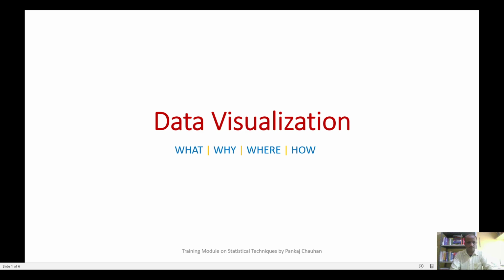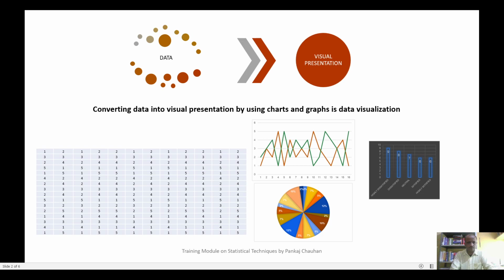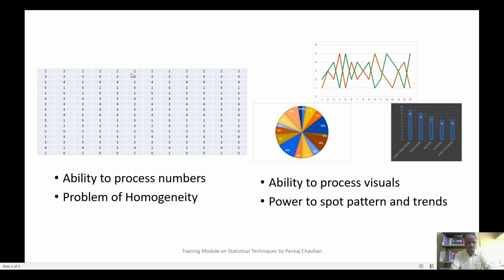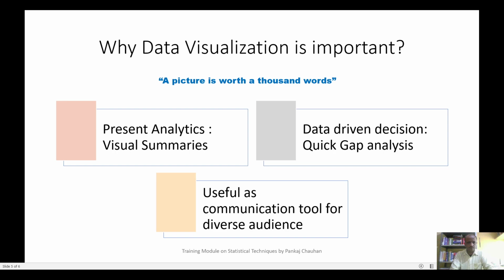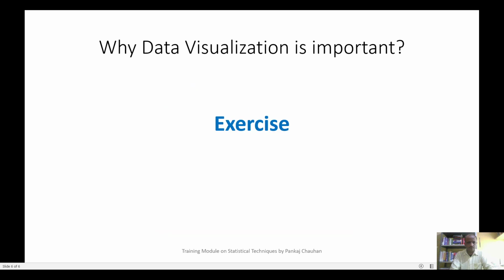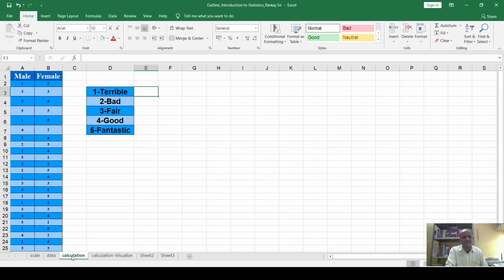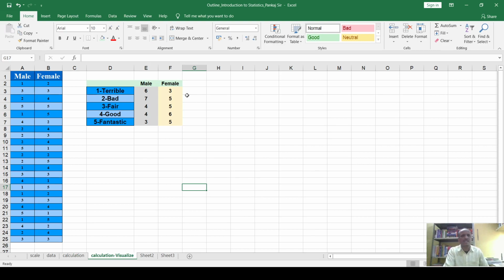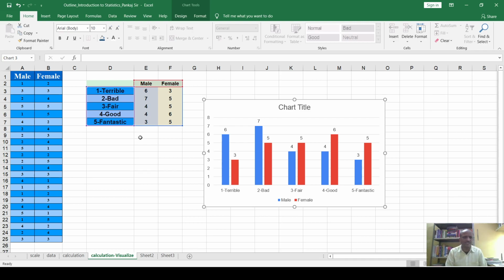Data Visualization Basics | Pankaj Chauhan | Research Gyan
Why data visualization is important?
Where to use visualization?
How to use data visualization?
Example of data visualization

Training Module on Statistics
By Pankaj Chauhan